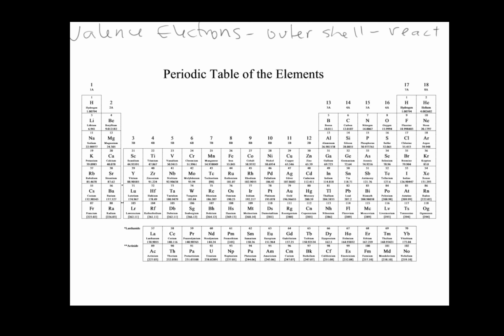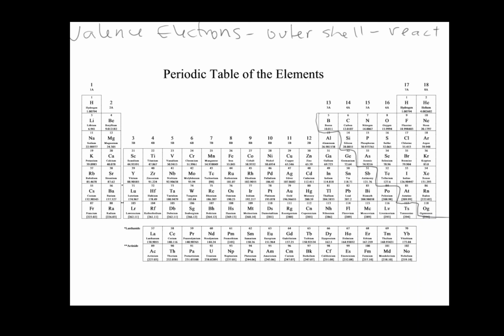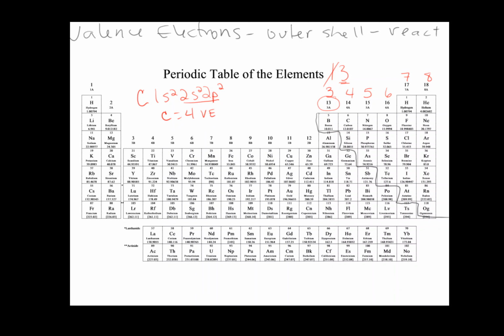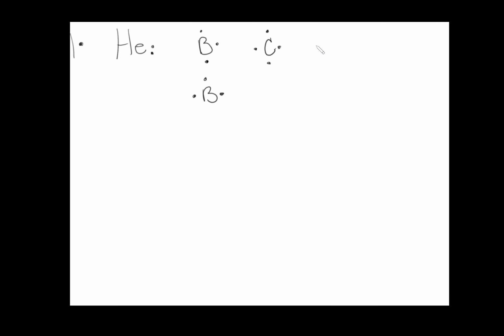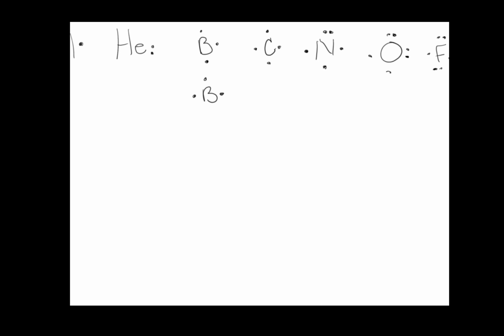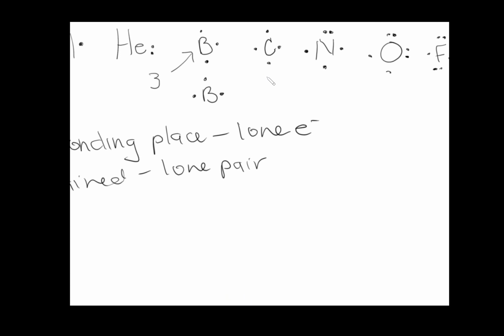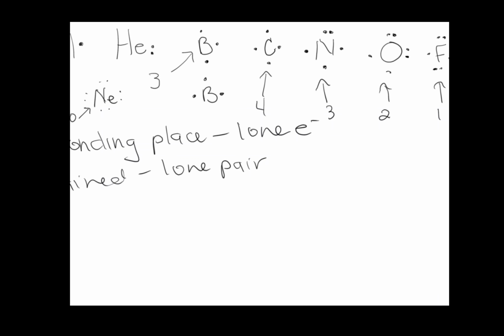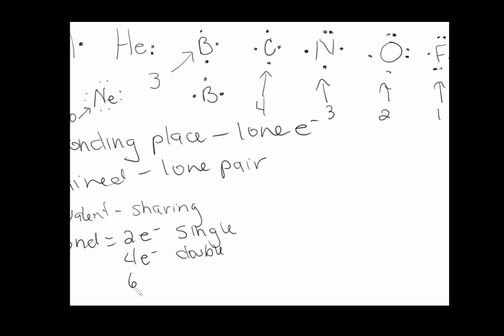Lewis Structures & Geometry - 3 Valence Electrons